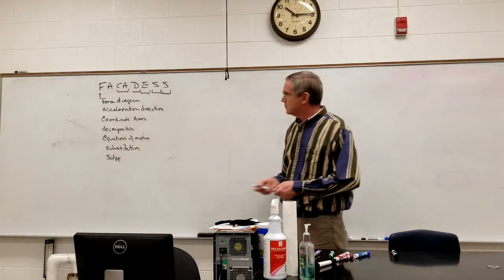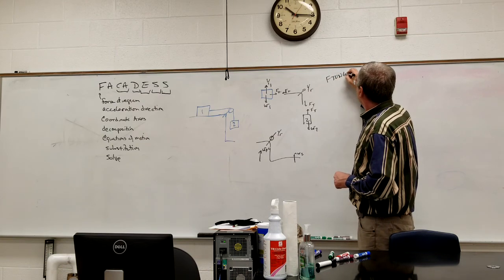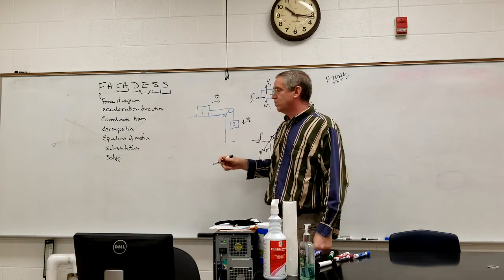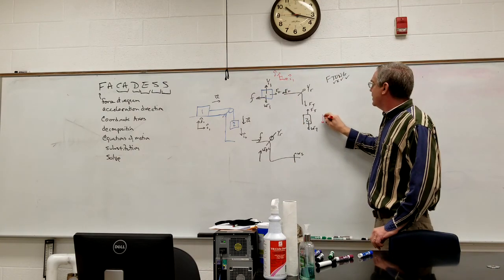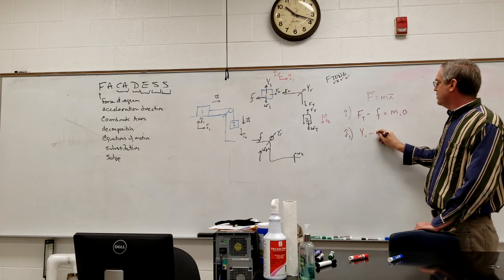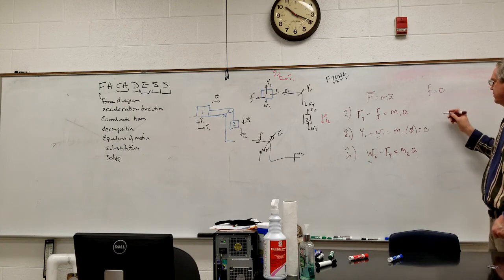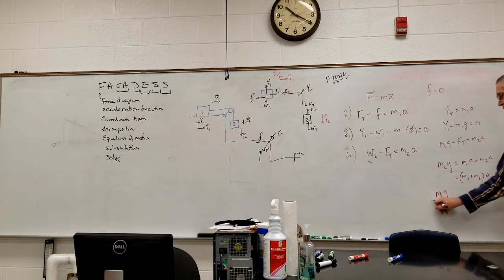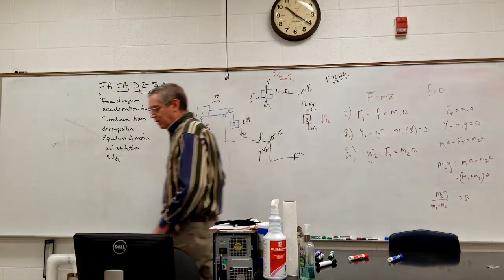PHY x51 Lecture Analysis of Two Boxes and a Rope 20200918 101554 v01